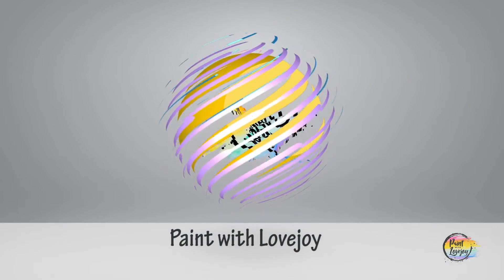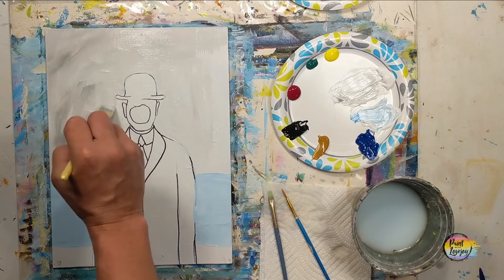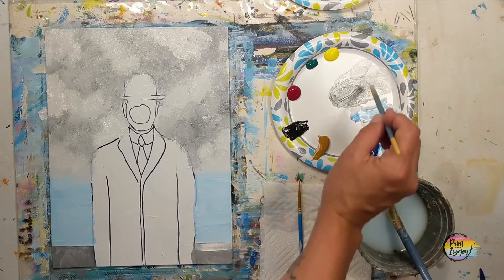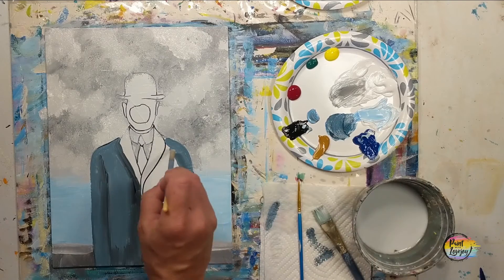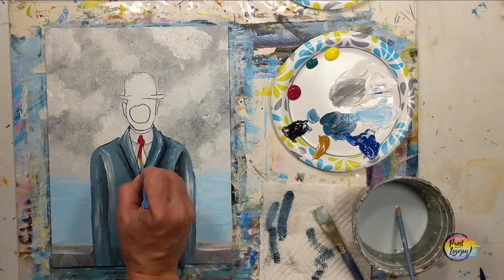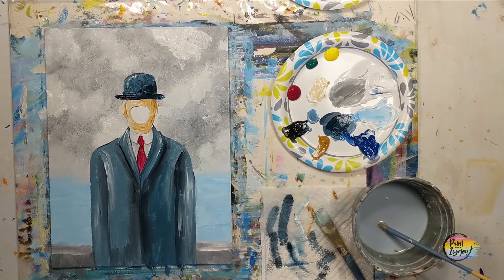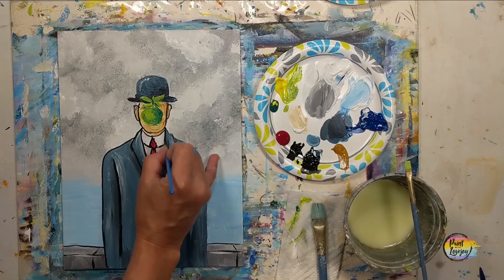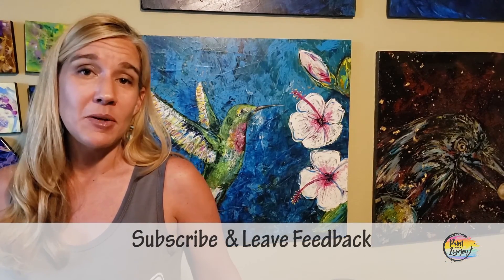Rene Magritte tribute: Son of Man Acrylic painting for beginners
Painting for First-time  painter: Flower Bouquet

 White  - Red -  Black  - Raw Sienna - Blue - Yellow - Green

Traceable
Purchase individually:

or
Art Hack - Make your own graphite transfer

Mail: Lovejoy Creations
3555 Rosecrans St
ste 114-102